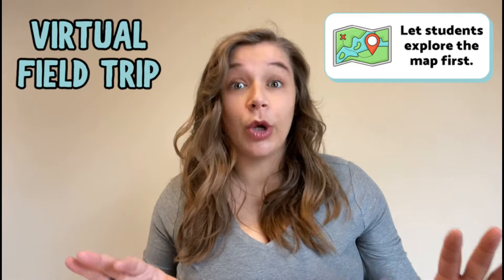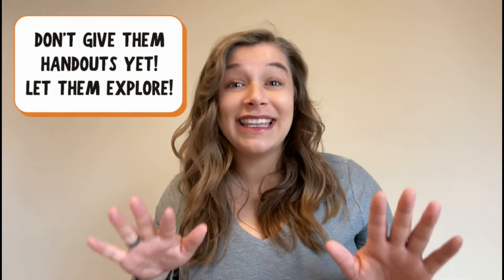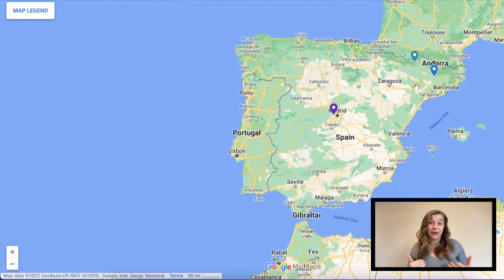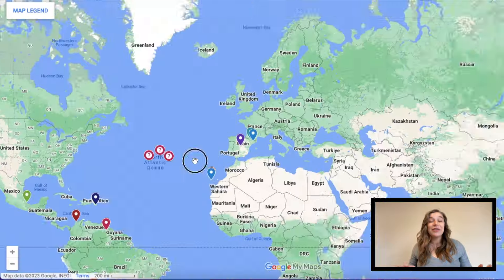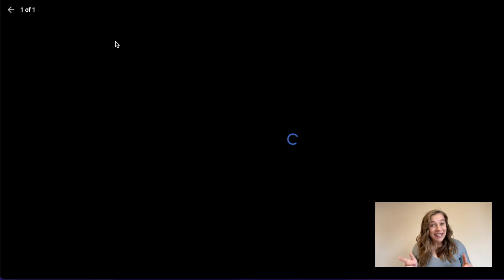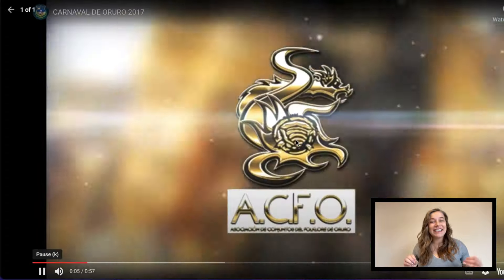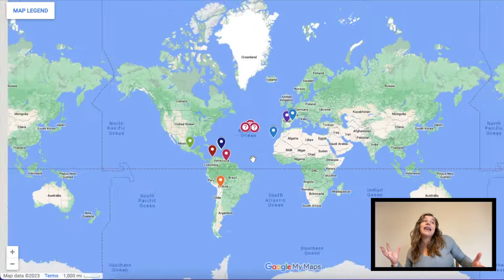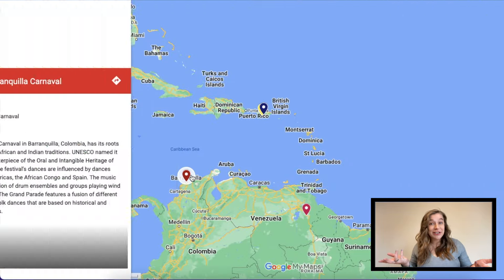Carnaval Activities for High School Spanish Class Lesson Plan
If you’re on the lookout for some great Carnaval Activities for Spanish class – you’ve come to the right place! Let’s take your students on a virtual field trip to explore carnaval in a STUDENT FRIENDLY way this year!

🔗 ALL RESOURCES MENTIONED! 🔗

February Activities for Spanish Class